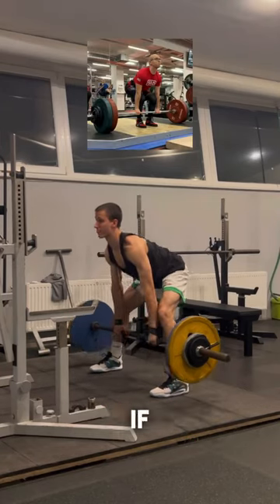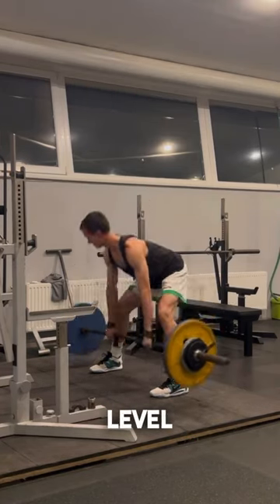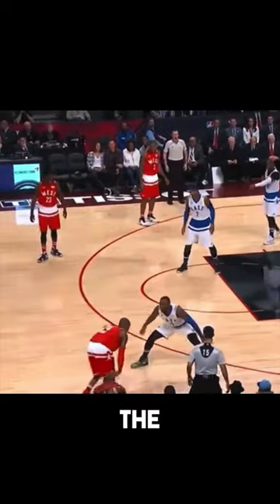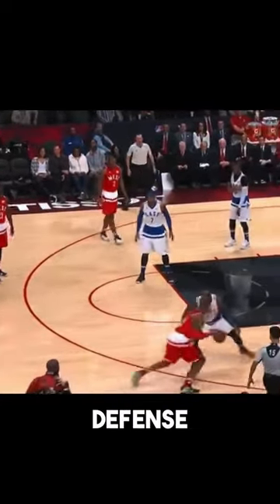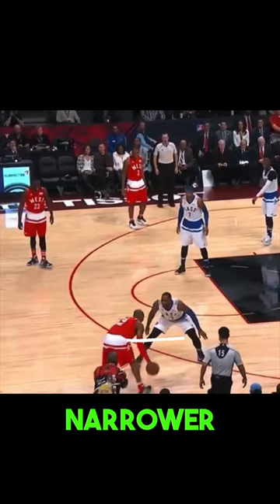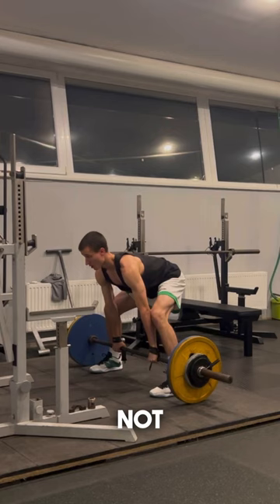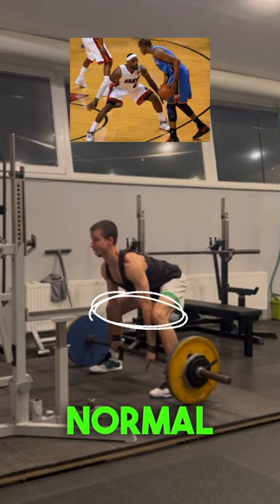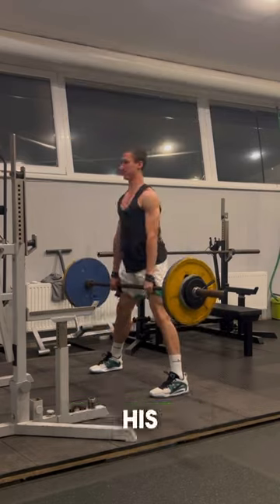IG: iam_pankov